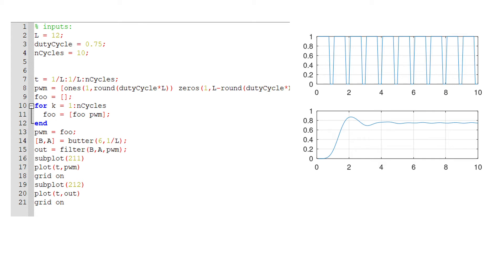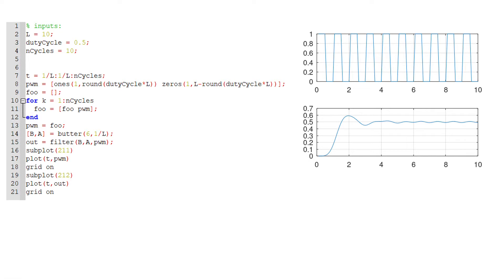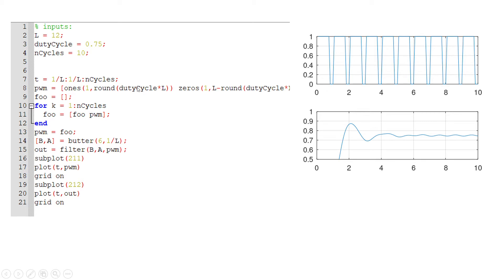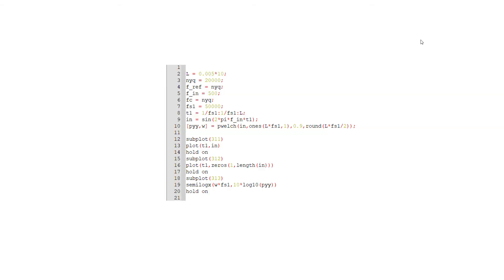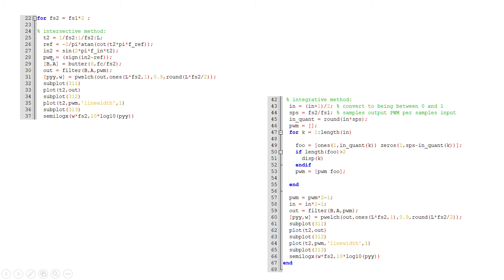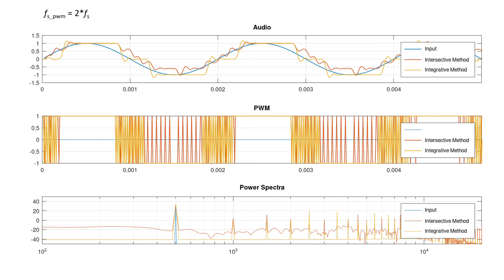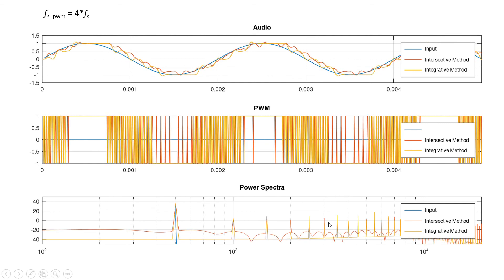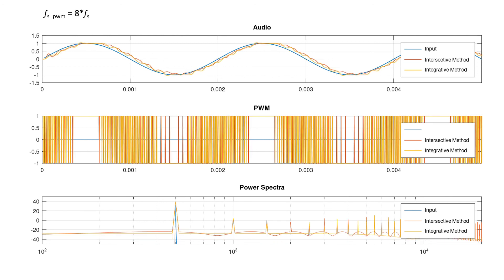PWM for Audio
Brief overview of PWM, using intersective and integrative methods for audio encoding, and how switching frequency effects resultant audio output.